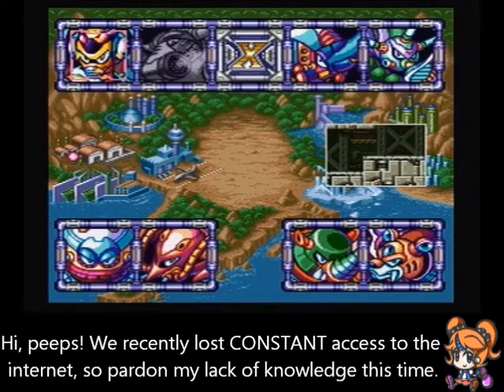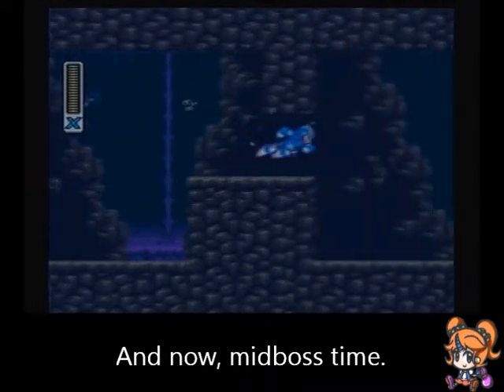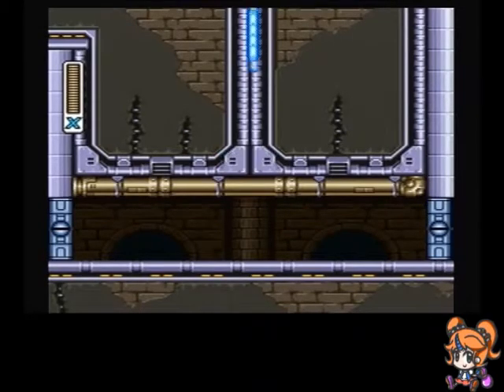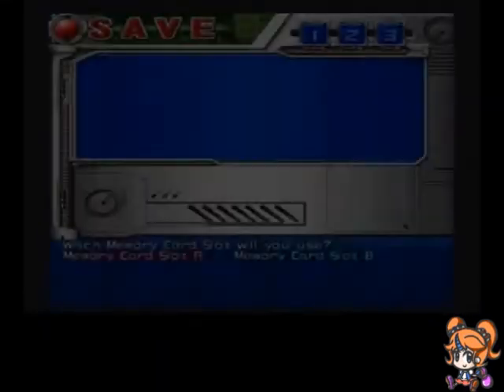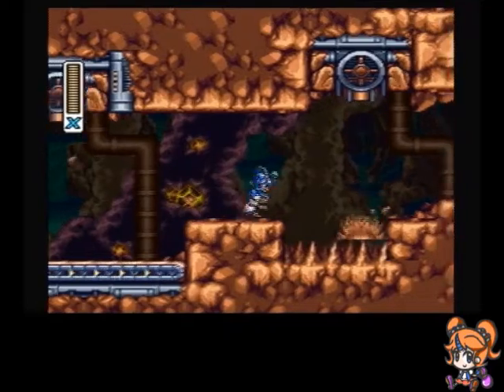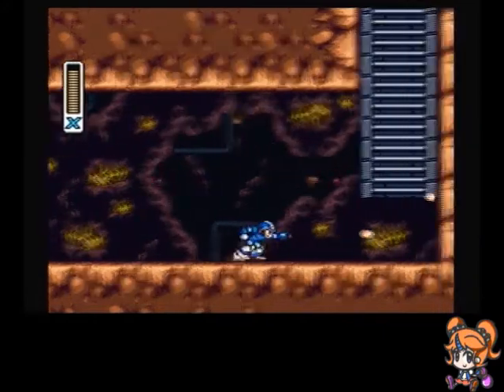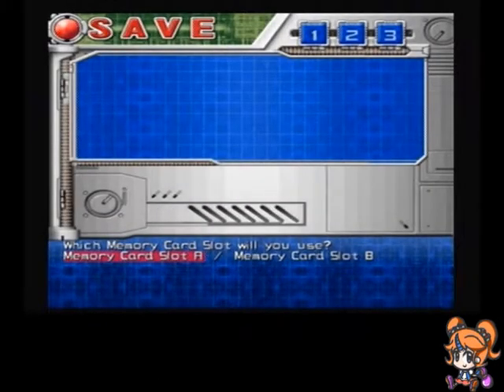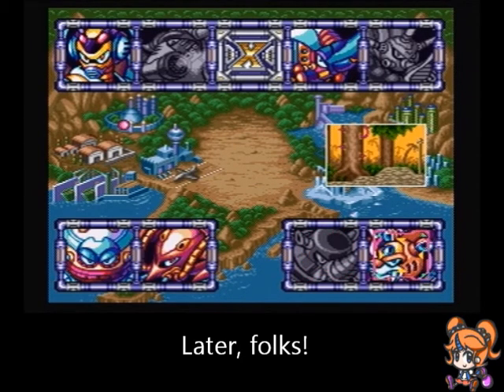Let's Play Megaman X Collection: X3 ( 2 ) Let's Suck!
Tunnel Rhino kicks my ass. Also, random Walfas panel.